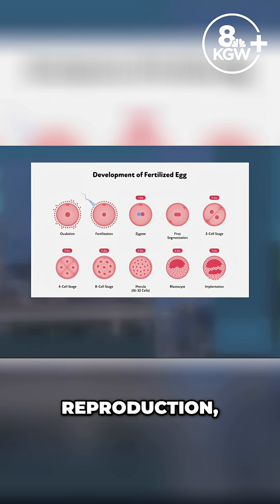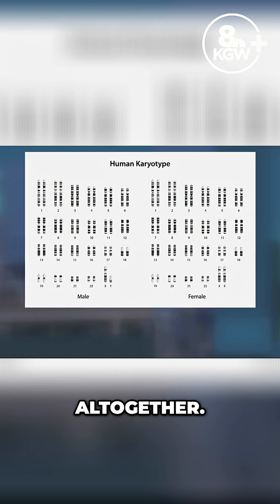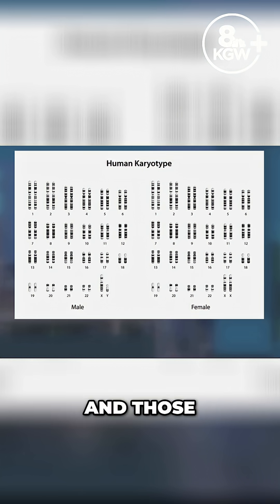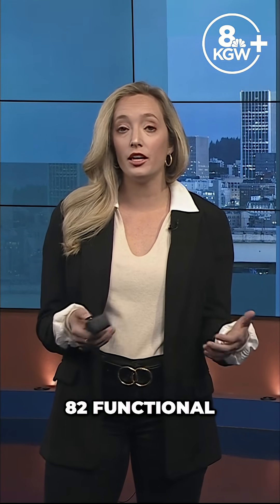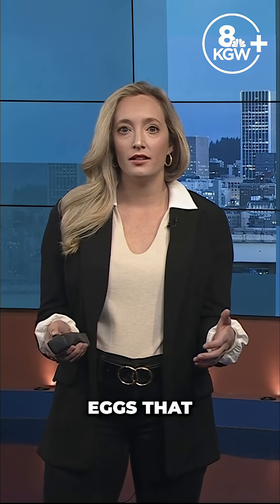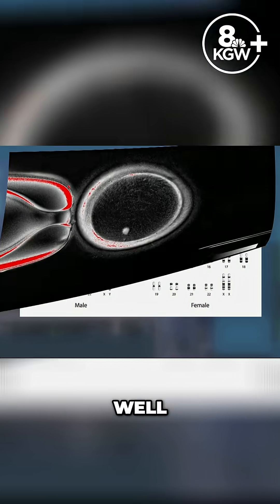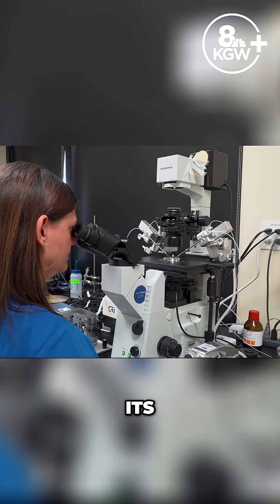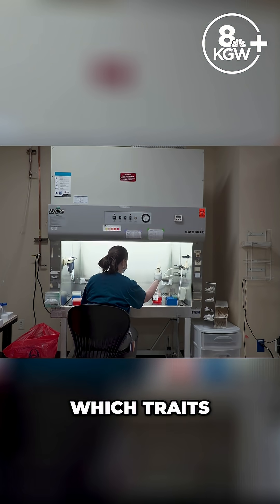Researchers turn skin cells into fertilized human embryos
In an early iteration of what may be a breakthrough in fertility treatments, OHSU researchers managed to make human skin cells behave like egg cells — taking the nucleus from one and swapping it into the other. They were then fertilized and began developing into human embryos.